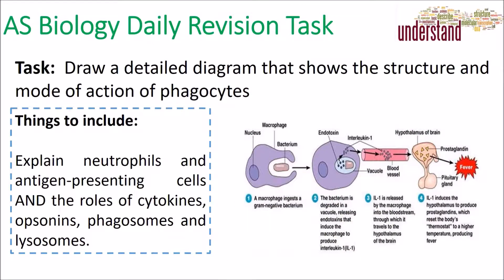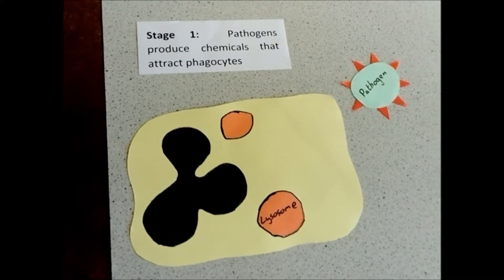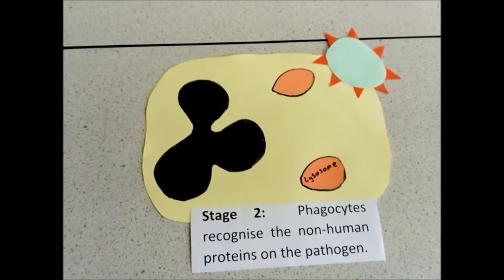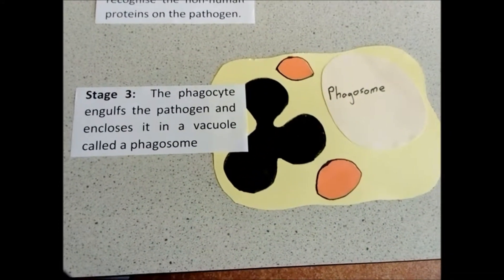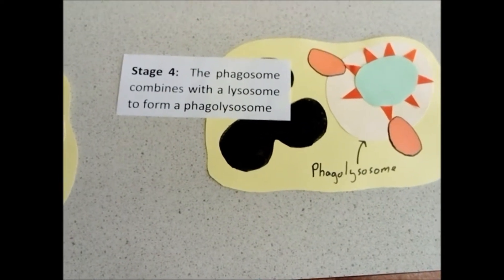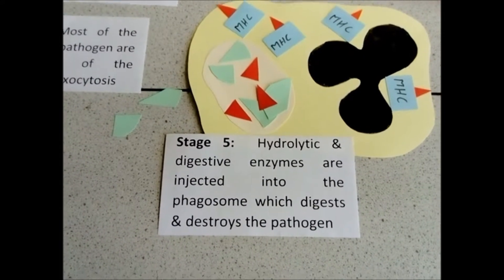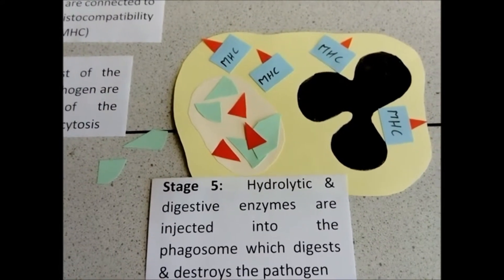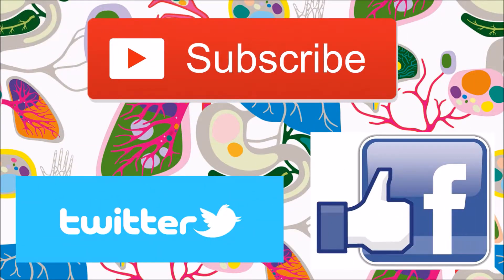AS Biology Daily Revision Task 88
A video to outline today's daily revision task